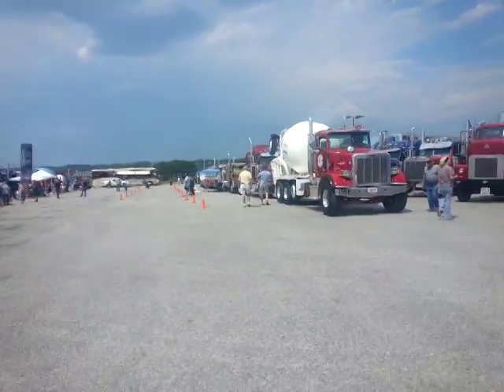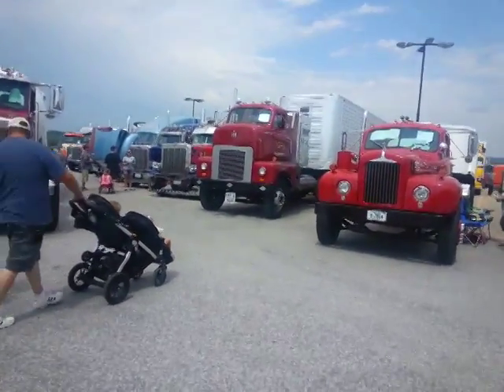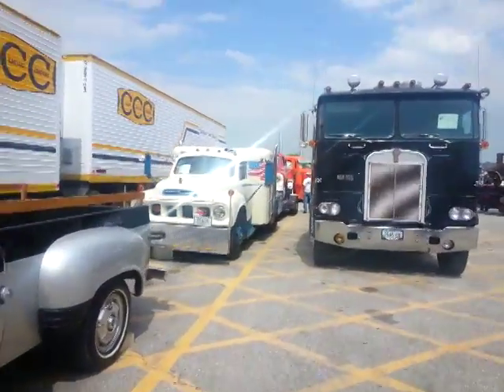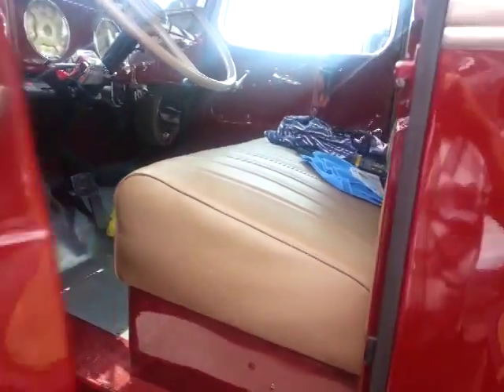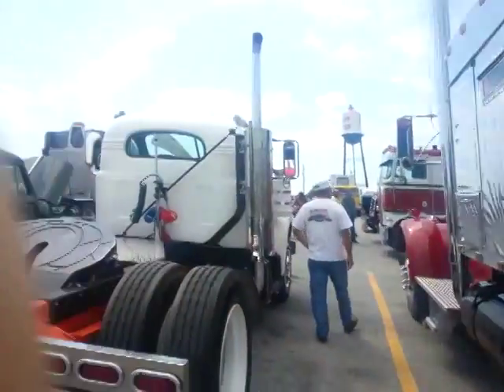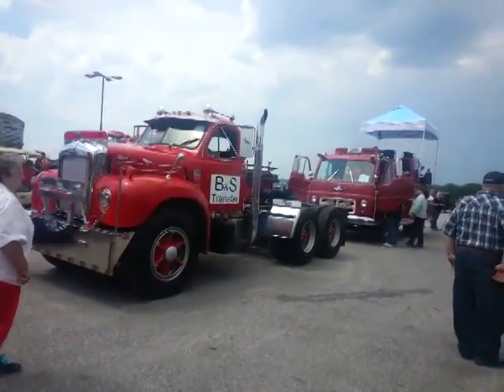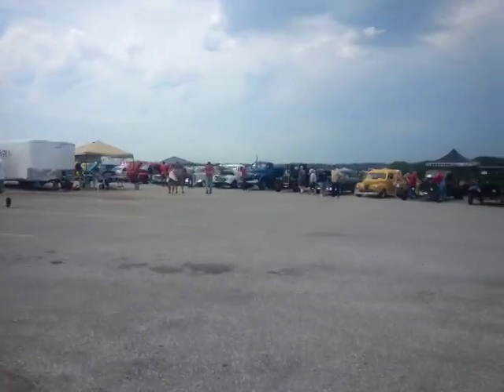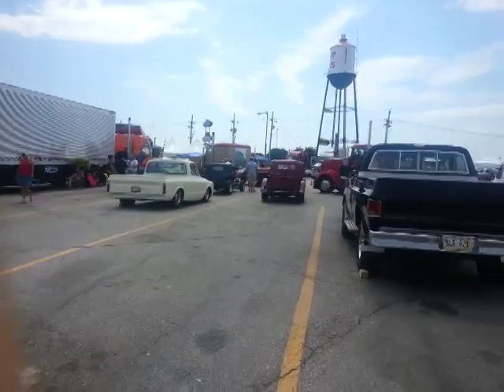Awesome classic truck & pick-up show in Omaha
The classic big truck, pick-up & car show in Omaha Nebraska, a lot of awesome looking classic's, truck songs , food truck's with two shifting sticks